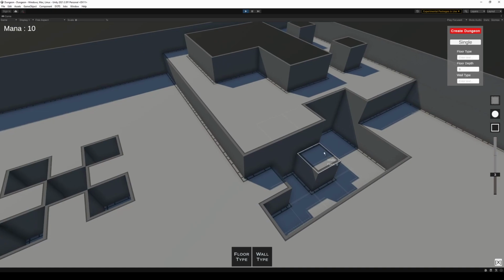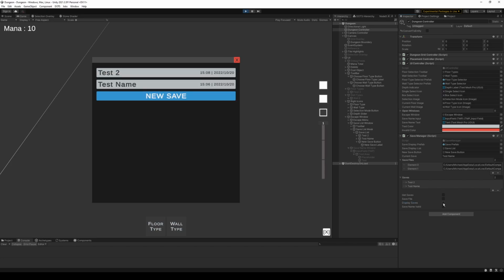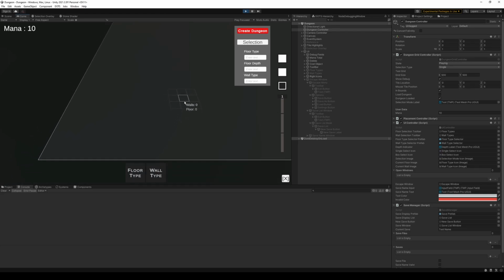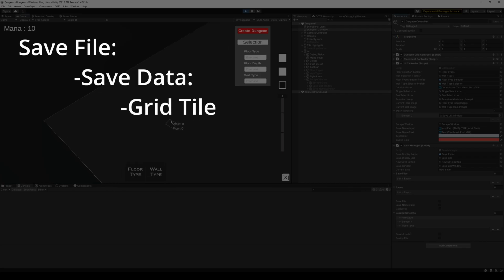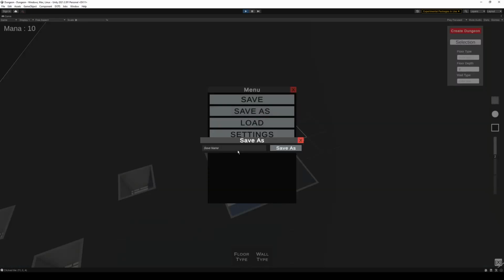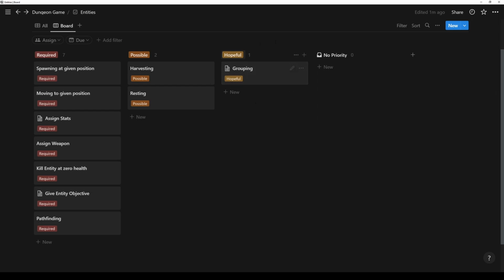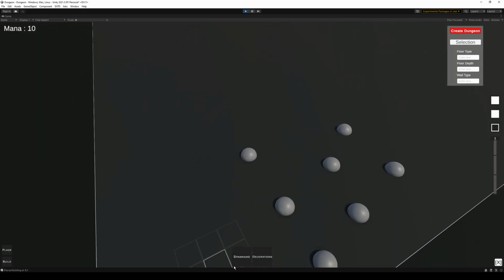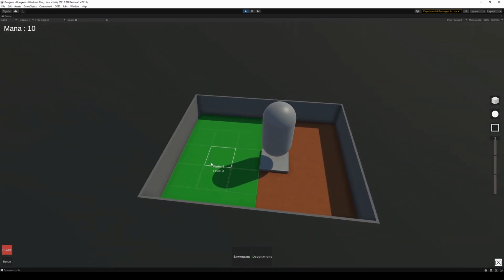Saving / Mobs | Dungeon Management Game Dev-Log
I started this month by starting to implement a save system. Then I moved on to beginning to get mobs working in the game.

Chapters:

Week 1: 00:00
Week 2: 09:40
Week 3: 22:20
Week 4: 26:54
Outro: 34:18